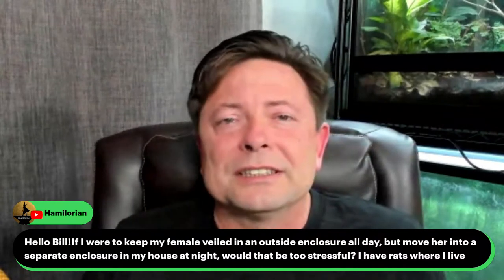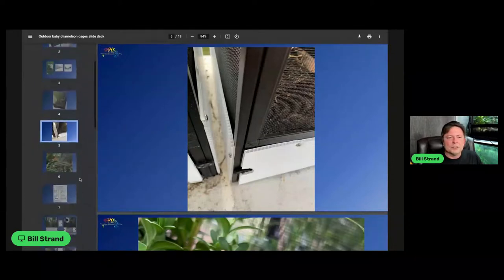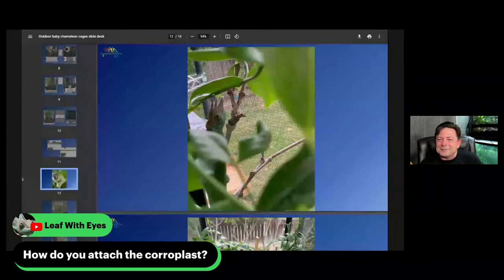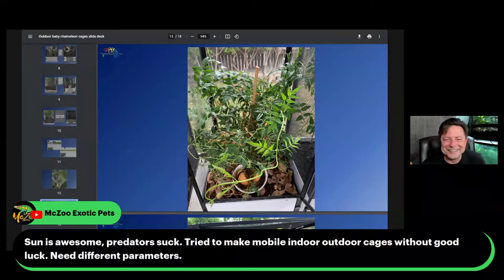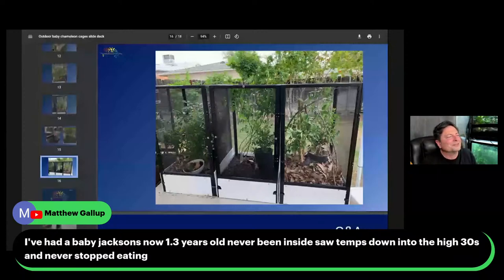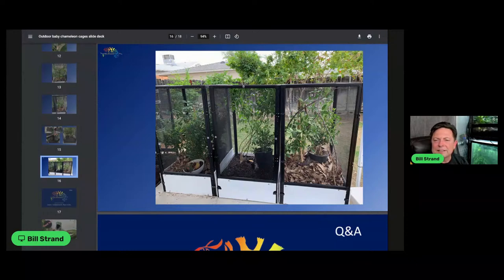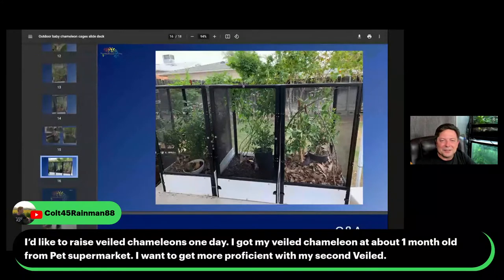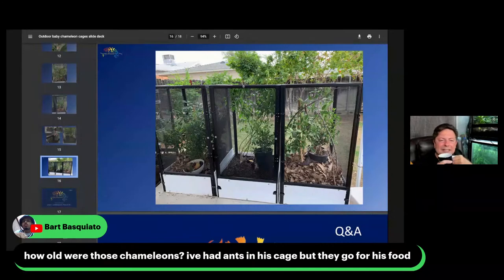Keeping Baby Chameleons Outdoors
Today we talk about keeping chameleons, especially baby chameleons outdoors! Listen to the latest podcast episode on  this subject and bring your questions and experiences to share!